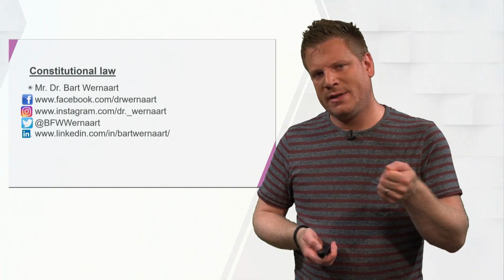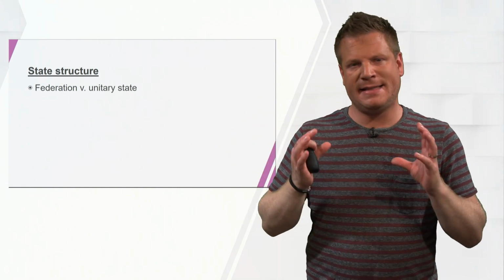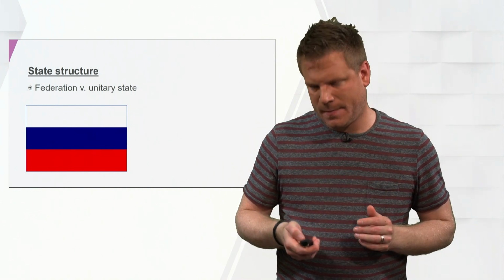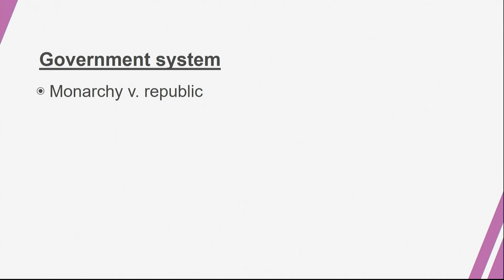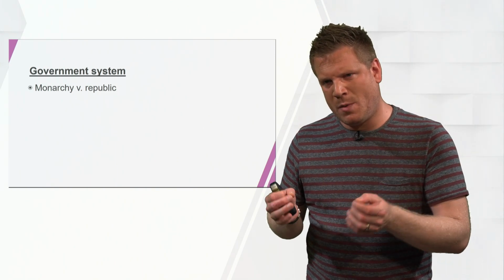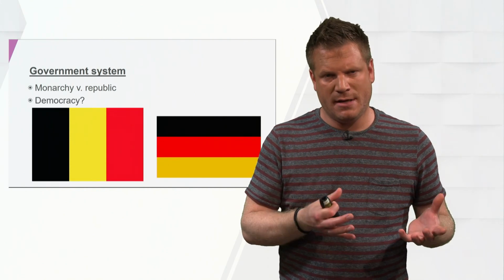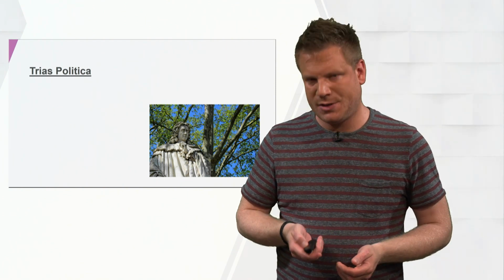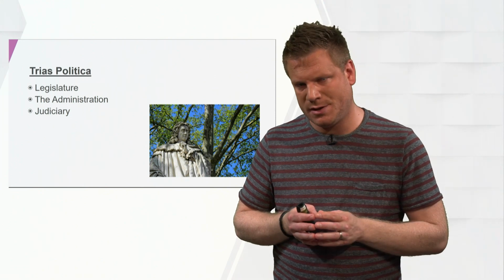Constitutional Law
State structure, Government form and trias politica.